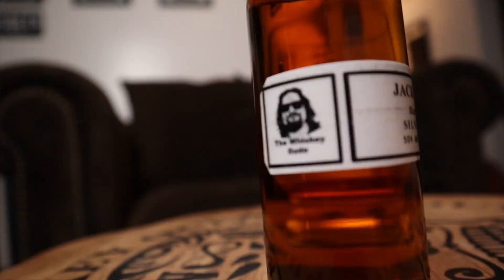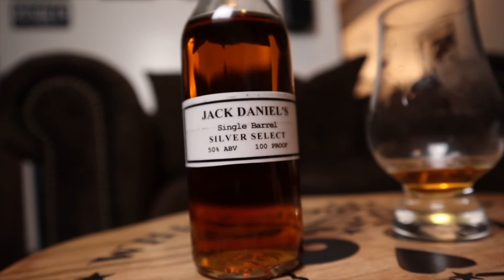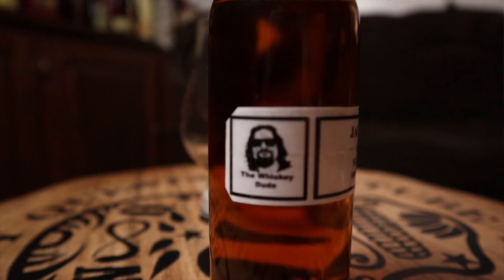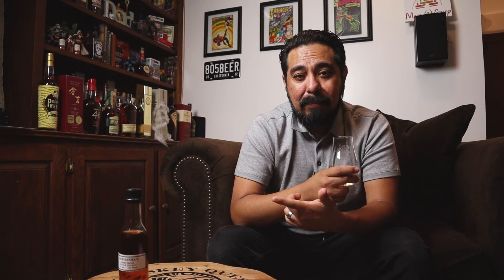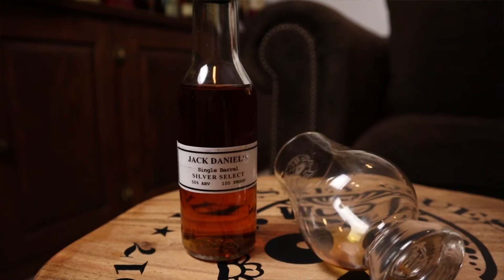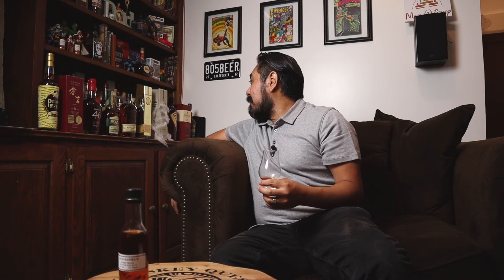Before You Travel Watch This Jack Daniel’s Silver Single Barrel 100 Proof Tennessee Whiskey Review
In this whiskey review we try the Whiskey Dude's sample of Jack Daniel's Silver Single Barrel 100 Proof Tennessee Whiskey. Only available in Duty Free Shops but is ti worth picking up? In my opinion yes but watch my video and see if its for you.